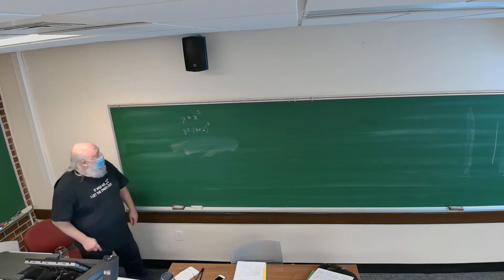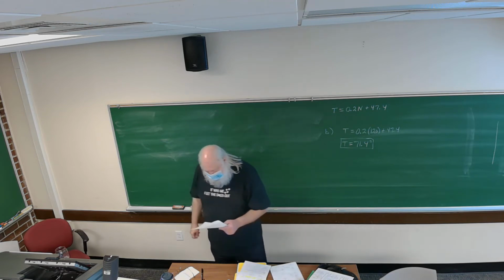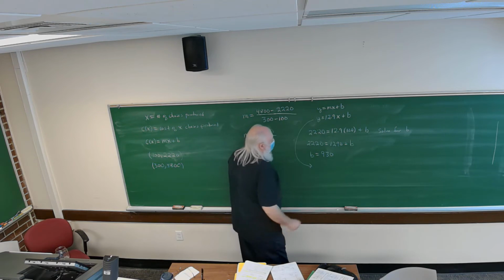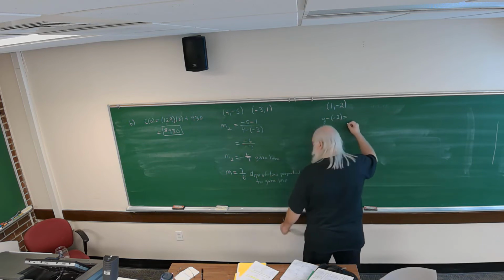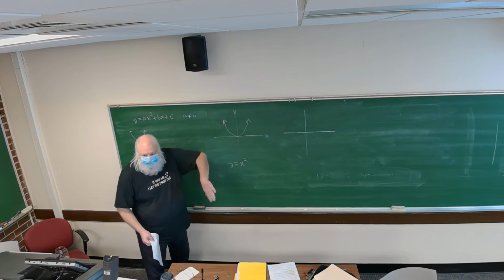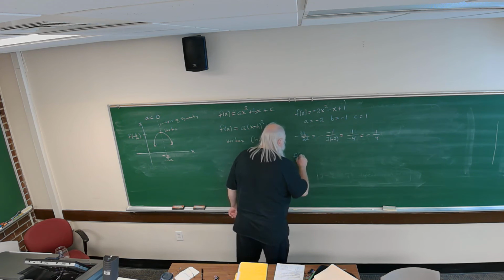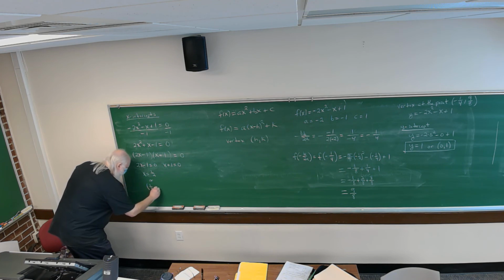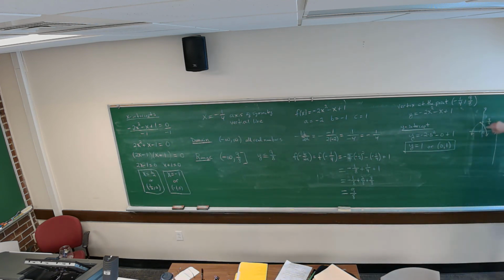Math 111 9-23-21 lecture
Pages 3 - 4 of Section 2.3 and page 1 of Section 2.4